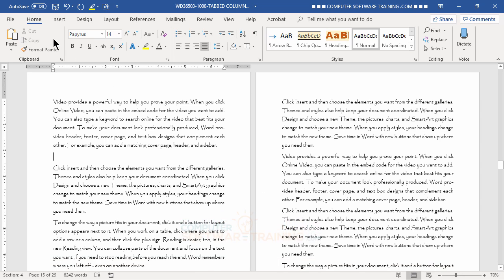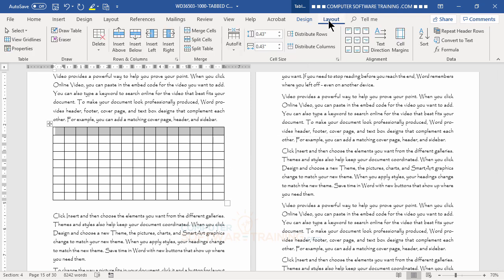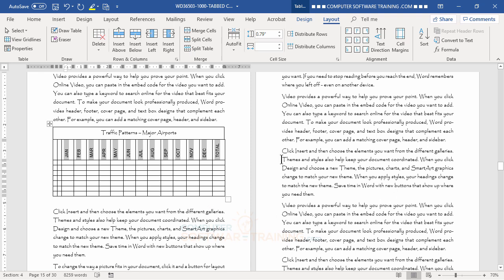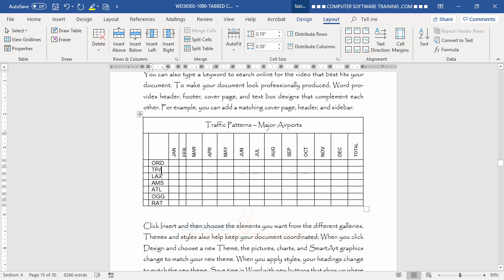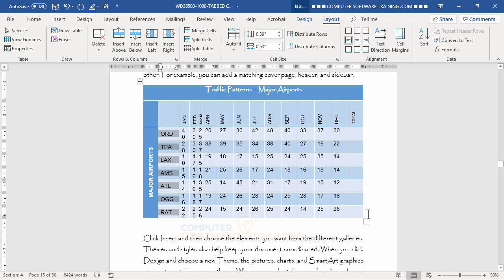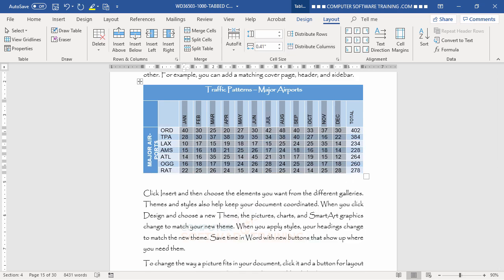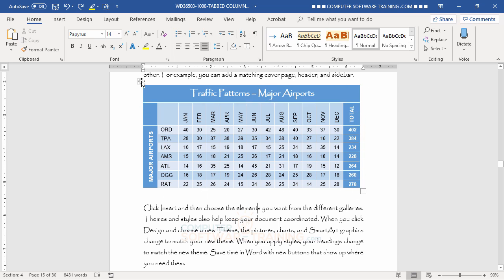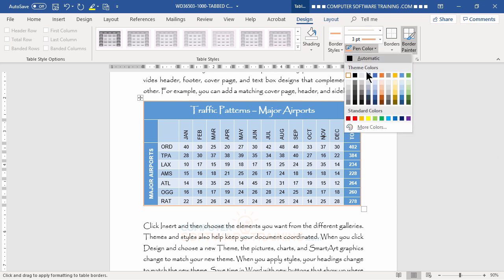WD-01-28 — Drawing Tables from Scratch: Precision Layouts with Total Control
In this Microsoft Word Classes video, we explore the powerful option of drawing tables from scratch — a feature that gives you total control over your table’s structure and design beyond the quick insert method. While a standard Microsoft Word course might only show you how to insert a set number of rows and columns, this session dives into using the Draw Table tool to sketch custom table layouts directly onto your document. You’ll learn how to manually draw individual cells, create irregular column and row structures, and design complex nested tables that adapt to your specific content needs. We cover modifying lines after they’re drawn, splitting and merging cells, and adjusting cell sizes by dragging to fine-tune your layout visually. These techniques are perfect for designing forms, invoices, seating charts, or any document requiring non-standard table designs. In Microsoft Word online, this feature is limited, making desktop mastery even more valuable for advanced projects. Advanced Microsoft Word tutorial sessions emphasize hand-drawn tables for professional layouts that need to break free from rigid, grid-only setups. Mastering how to make a Microsoft Word document with custom-drawn tables empowers you to create unique, precise layouts that stand out from standard, cookie-cutter designs. By the end of this video, you'll have the confidence to sketch tables exactly as you envision them, delivering documents that are both functional and visually impressive.
📊 Explore Our Complete Microsoft Word Course Lineup